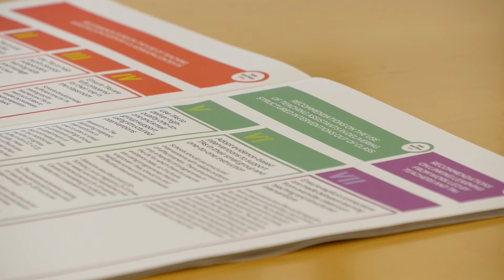6.1: Structured interventions: setting out the evidence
This video examines the evidence behind using teaching assistants to deliver structured interventions in the classroom.